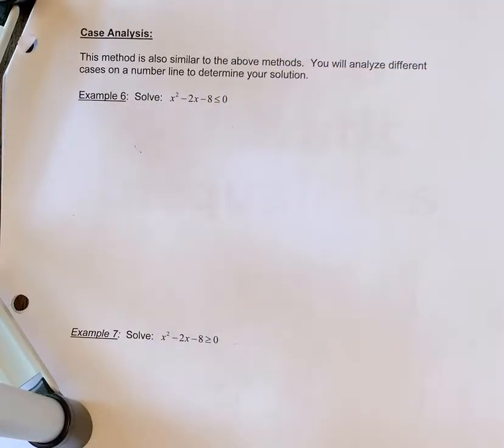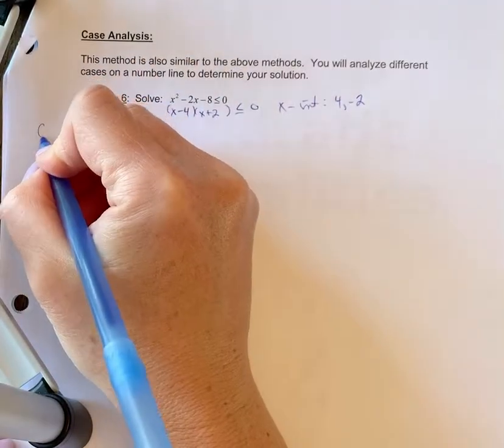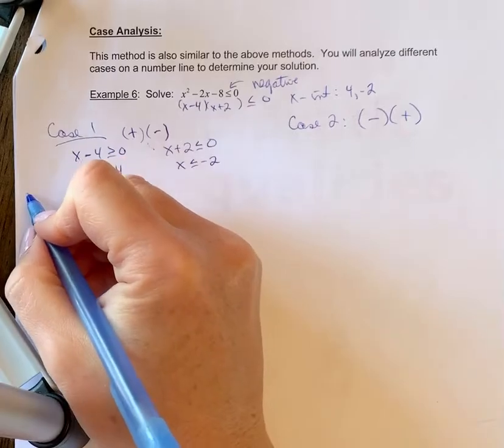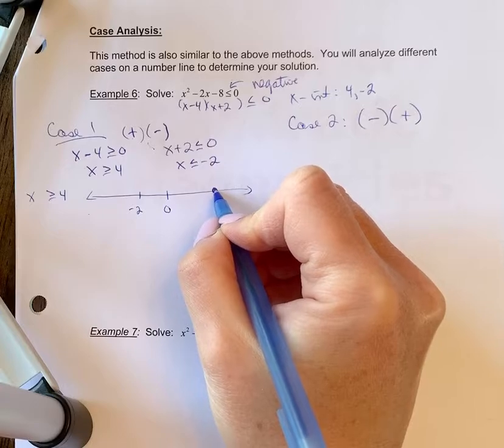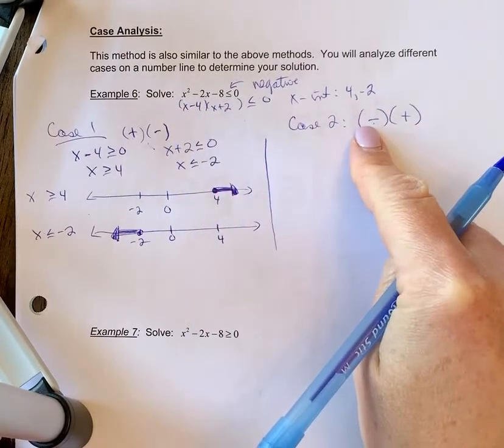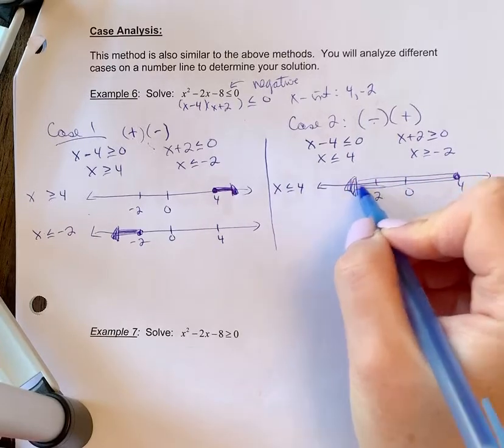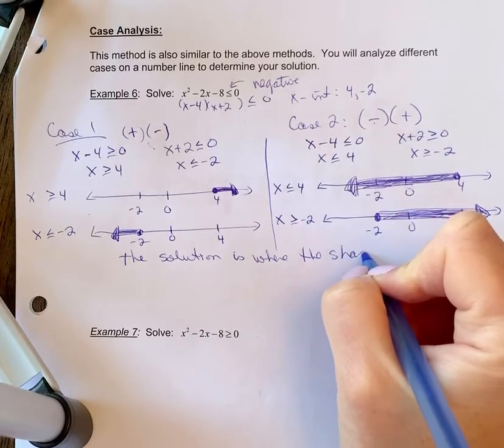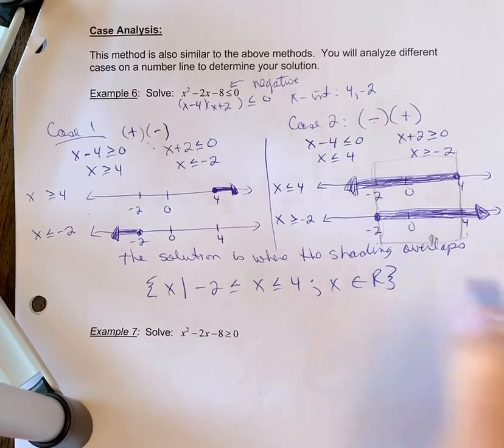Ex 6. Case analysis